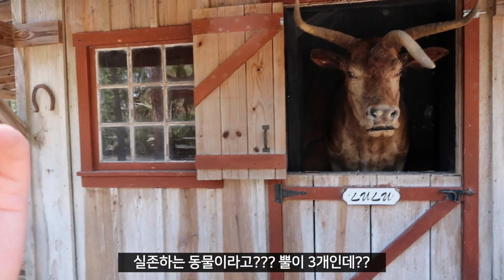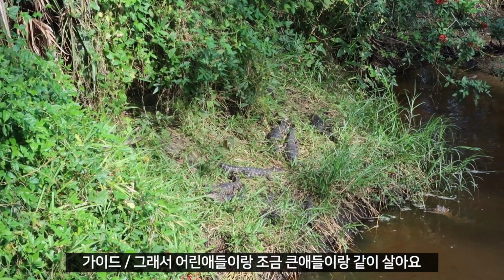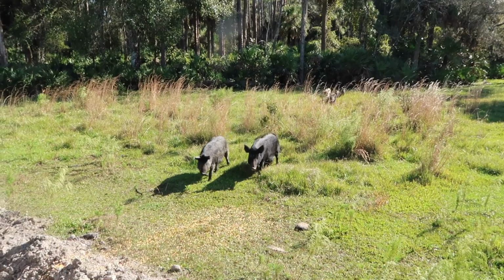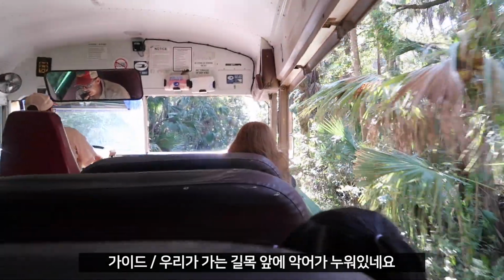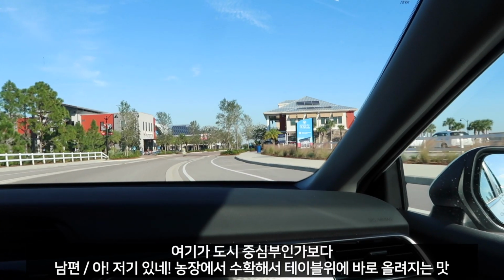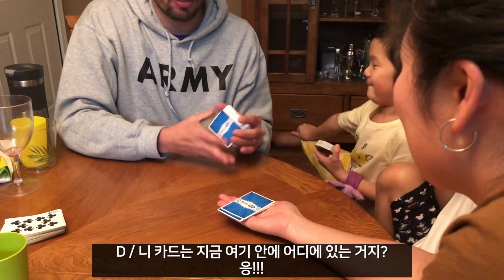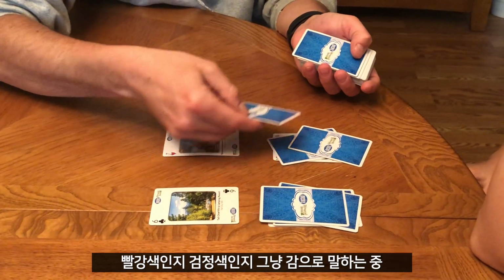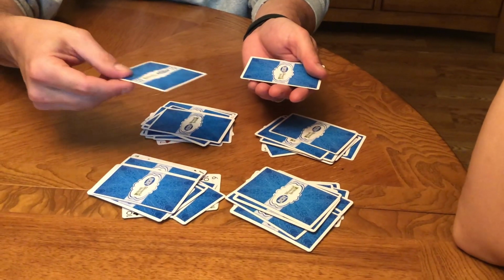✈️|| 미국일상 플로리다 여행 브이로그 2 || 뱁콕랜치 에코 투어 (Babcock Ranch Eco Tour) + 눈뜨고 코 베이는 마술쇼 (카드트릭)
안녕하세요 ✋🏻
벌써 한달전이였던 추수감사절 저희 가족은 플로리다로 가족들과 명절을 보낼겸,
저희가족 휴가로 여행도 할겸 겸사겸사 플로리다에 다녀왔어요.
가족들이 가까이 살면 참 좋을텐데 미국이 참 땅덩어리가 커서 가족들과 가까이 살지 않으면 같이 시간 보내기도 힘든것 같아요.

추수감사절 바로 전날인 수요일 저희는 시부모님 미리 예약해 놓은
뱁콕랜치라는 곳으로 에코 투어를 다녀왔어요.
재미있는 시간이였고 플로리다 생태계와 오래전 플로리다 이야기를 들을수 있어서 재미있는 시간을 보내고 왔어요.
그리고는. 저는 눈을 뜨고 코를 베였습니다. 😱
시누이의 남편이. 서방님이라고 하나요?? (저희는 그냥 이름을 불러서 호칭을 잘 모르겠네요)
저에게 마술쇼의 일종인 카드 트릭을 보여줬는데. ;;;;;
둘중에 한개 (앞에꺼)는 편집하면서 대강 어떤 것인지를 알겠지만 그래도 영상으로 멈춰가며 봐도 알기는 힘들었고(그것도 남편이 이야기 해줘서 알게된...)
두번째 트릭은. 여전히 영상 편집을 하면서 여러번 돌려봤는데도 1도 감이 오질 않네요 😓
카트트릭 캐치 하신 있나요??? 🙋🏻‍♀️

궁금하신 점이 있으면 언제든지 댓글로 남겨주시면 댓글로 최대한 아는 선에서 답해드리겠습니다.

새 영상 놓치지 않고 보실 수 있어요 ❤️
감사합니다 ❤️

Hi guys ✋🏻
About a month ago for Thanksgiving break, we went down to Florida to spend time with our families and we had a great time.

We also end up doing something called Saltine cracker challenge which my DH found randomly on internet.
Myself and my SIL thought it was piece of cake and dare.
You can check in the video if we end up eating 4 cracker in a minute.

Make sure you stay in the loop for new videos ❤️
Likes and comments mean a lot to me❤️

📦쓰고 있는 제품정보 📦
◆ 카메라(camera)
◆ 삼각대(tripod)
◆ 고프로 히어로 6
◆ 고프로 오디오 어댑터
◆ 외장 마이크
◆ 고프로 알로이 케이스
◆ 고프로 쇼티

🎵Music
• Talkies - Huma-Huma

첨부되어 있는 링크중에는 추천인 링크가 있을수 도 있음을 알려드립니다.